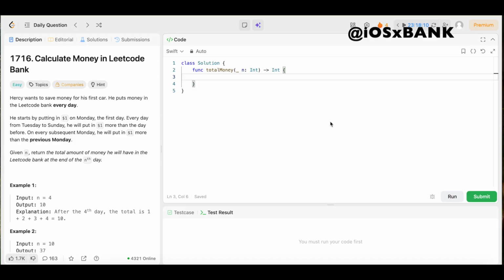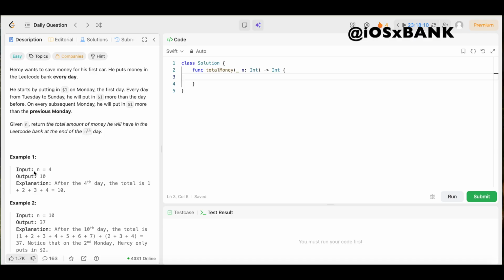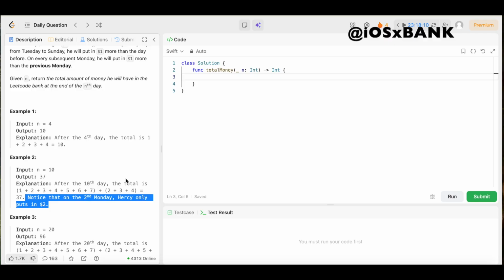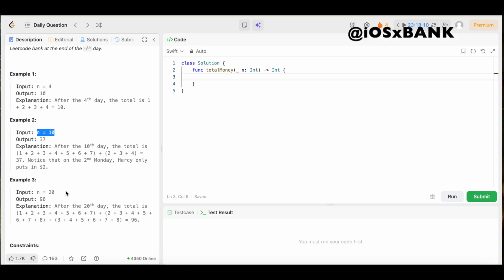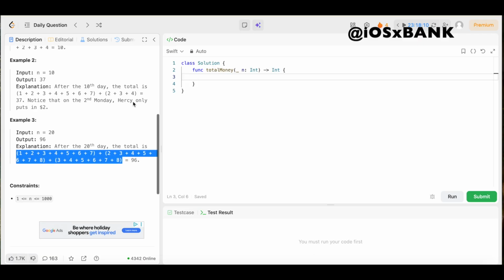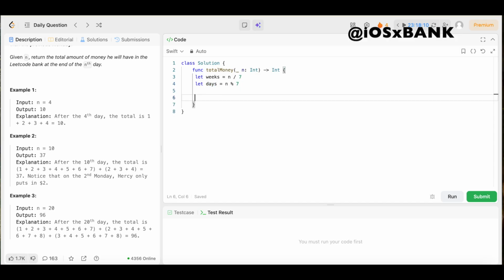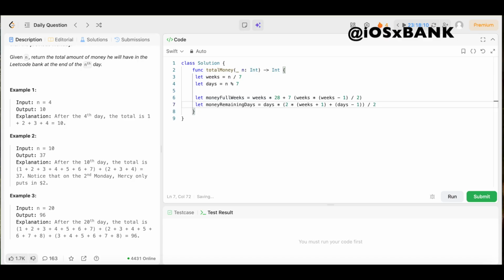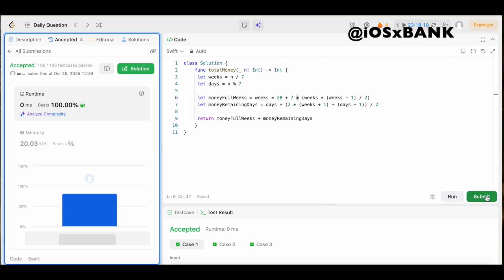Day 540: LeetCode Problem 1716. Calculate Money in LeetCode Bank - Swift